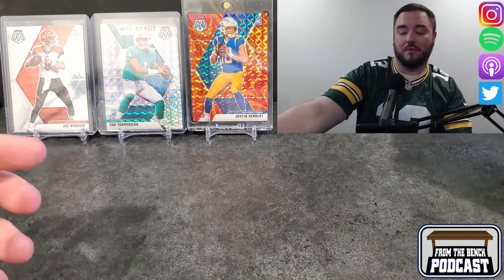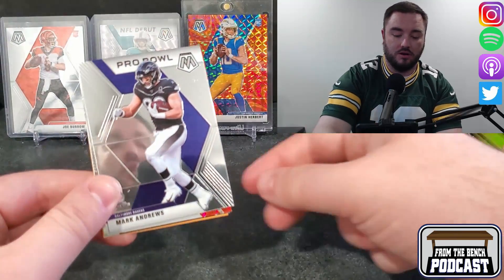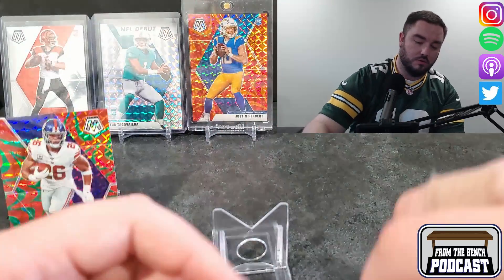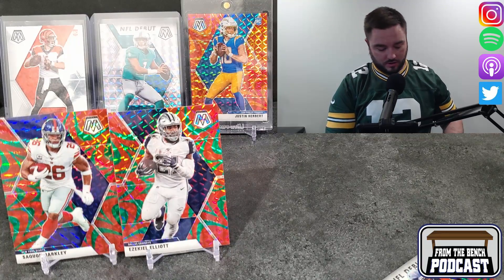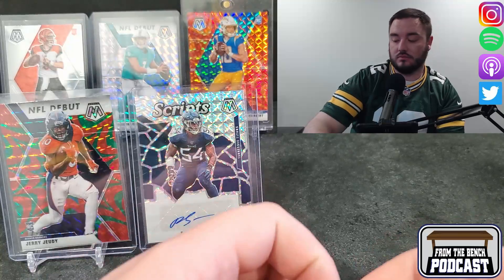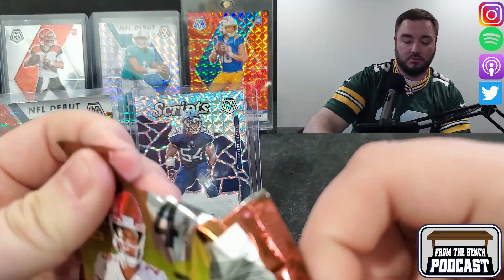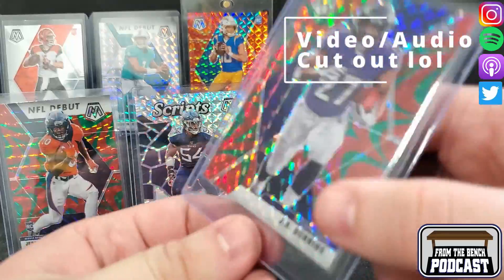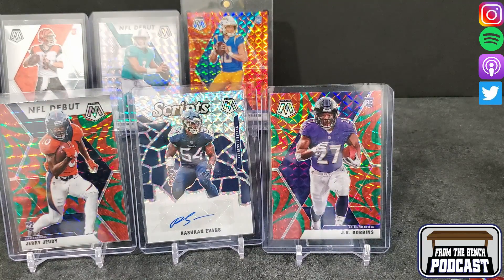Football Sunday means it's Mosaic Football Mega opening. Is it worth resale pricing ???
It may be the offseason but it's still football sunday on the channel. Picked up a Mega Box of 2020 Panini Mosaic Football. Big price tags on the megas in resale, do you think resale prices are worth it to the regular opener or are they more aimed at breakers now? Come see which silver and green reactive hits we can get!!